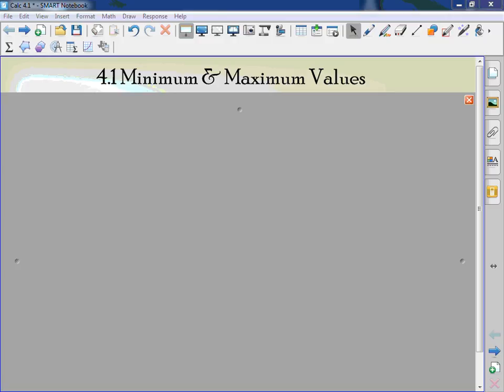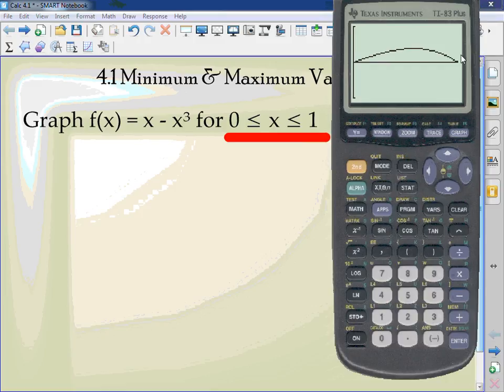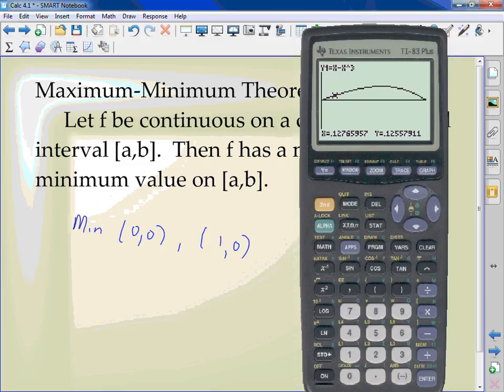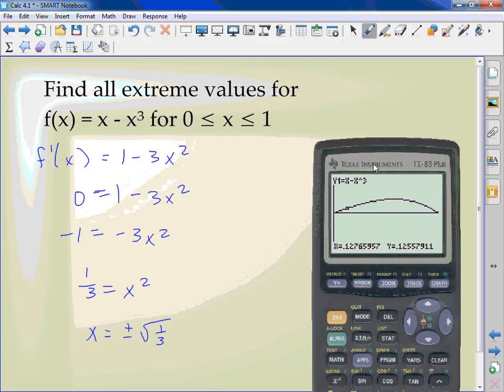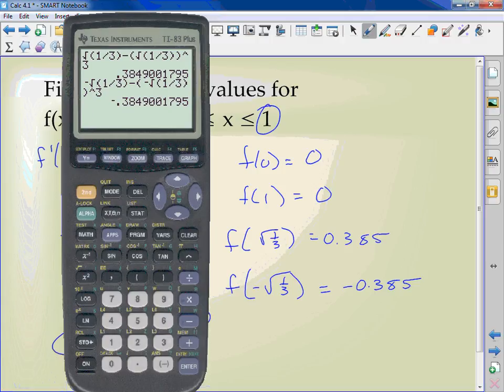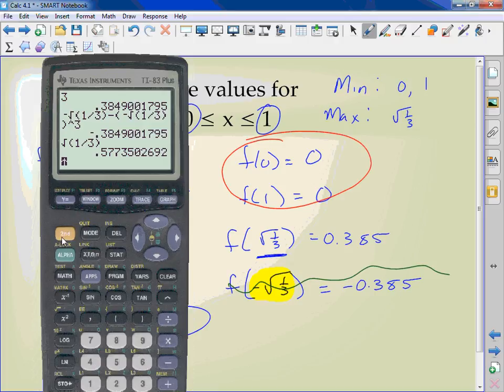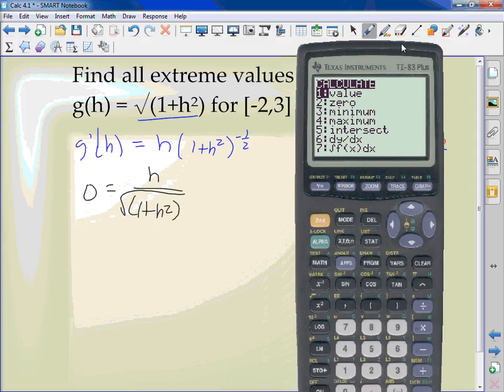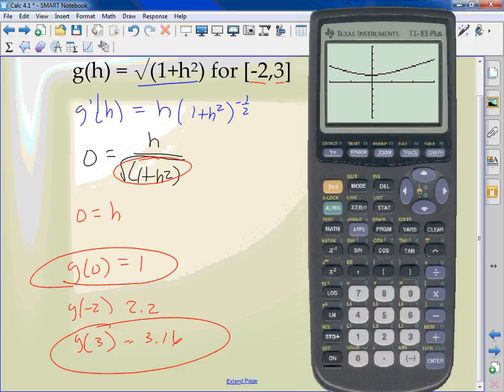Max Min Values Pt1